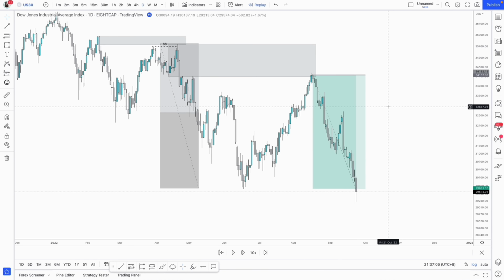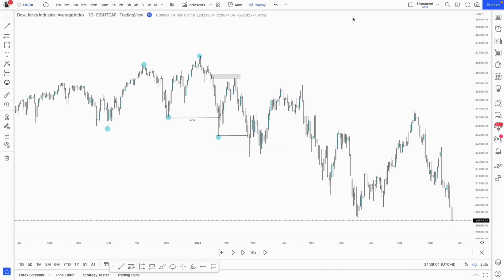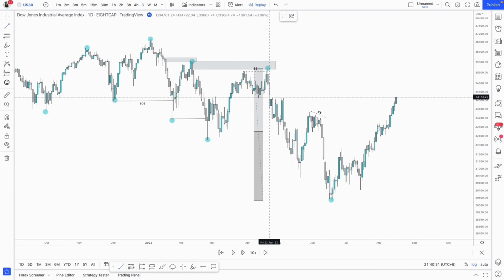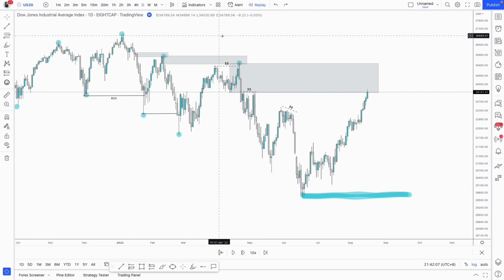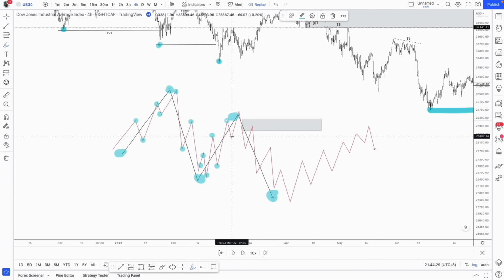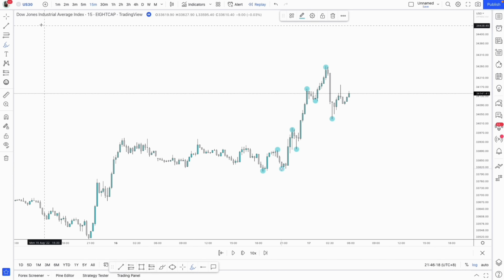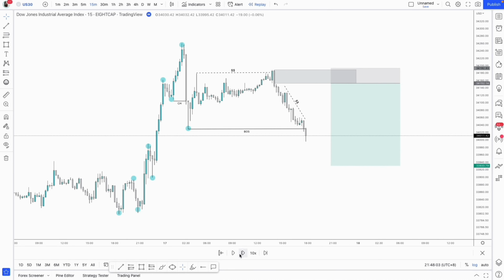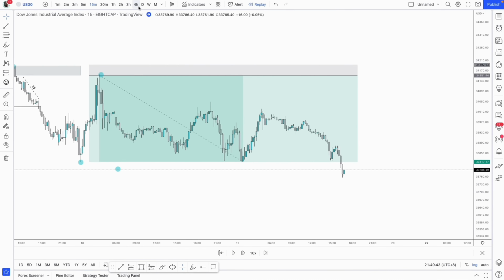HOW TO IDENTIFY DISCOUNT AND PREMIUM PRICING IN A ZONE OF EXTREME POINT OF INTEREST | SMC CONCEPTS